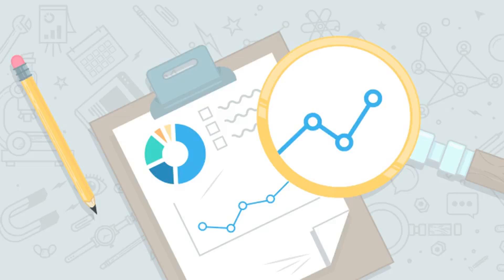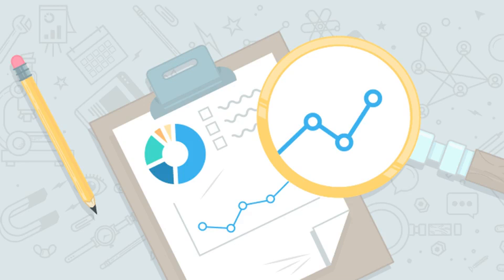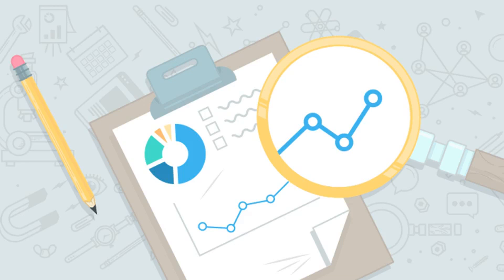Better Site Speed: 4 Outside-the-Box Ideas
Reported today on Moz

Most of us have done site speed audits, or seen audits done by others. These can be really helpful for businesses, but I often find they're quite narrow in focus. Typically we use well-known tools that throw up a bunch of things to look at, and then we dive into things from there.

However, if we dig deeper, there are often other ideas on how site speed can be improved. I often see plenty of opportunities that are never covered in site speed audits. Most site speed improvements are the result of a bunch of small changes, and so in this post I'm going to cover a few ideas that I've never seen in any site speed audit, all of which can make a difference.

A different angle on image optimization

Consider optimized SVGs over PNGs

I was recently looking to book some tickets to see Frozen 2 (because of, erm, my kids...) and so landed on this page. It makes use of three SVG images for transport icons:

SVG images are vector images, so they're well-suited for things like icons; if you have images displayed as PNGs you may want to ask your designers for the original SVGs, as there can be considerable savings. Though not always better, using an SVG can save 60% of the filesize.

In this case, these icons come in at about 1.2k each, so they are quite small. They would probably fly under the radar of site speed audits (and neither Page Speed Insights or GTMetrix mention these images at all for this page).

So you may be thinking, "They're less than 5k combined - you should look for bigger issues!", but let's take a look. Firstly, we can run them all through Jake Archibald's SVG compression tool; this is a great free tool and on larger SVGs it can make a big difference.

In this case the files are small, so you may still be thinking "